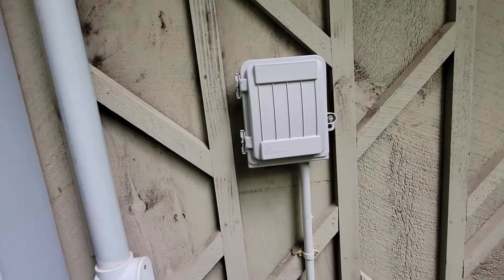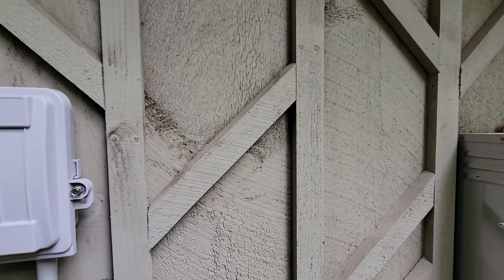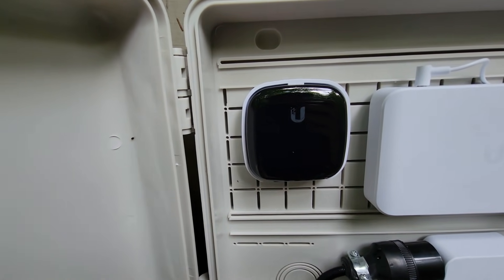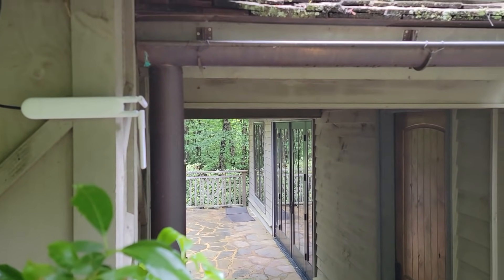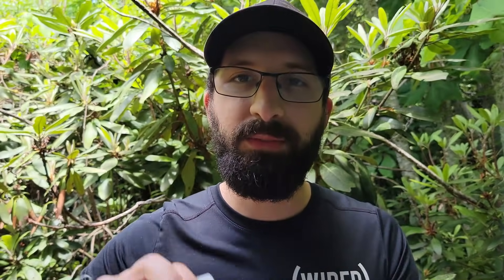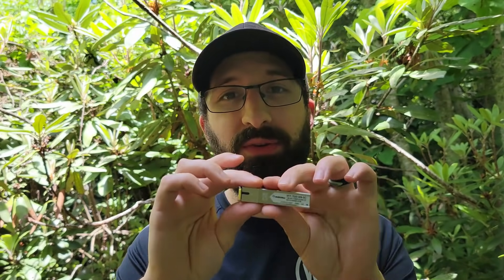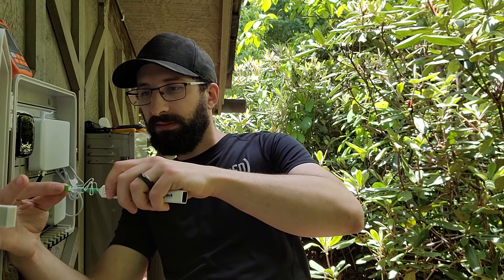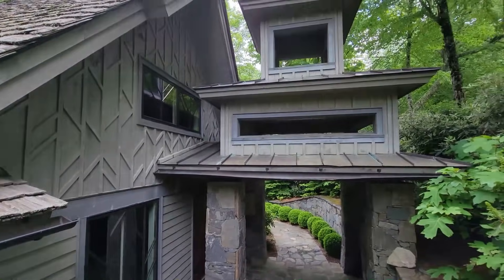From HORRIBLE DSL to FIBER Internet using Ubiquiti Unifi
My Name is David, I'm an I.T consultant in a small town taking care of small to medium size businesses. Join me as I upgrade a country club's internet/intranet to Gigabit Fiber Lan between buildings and 500 megabits symmetrical internet.